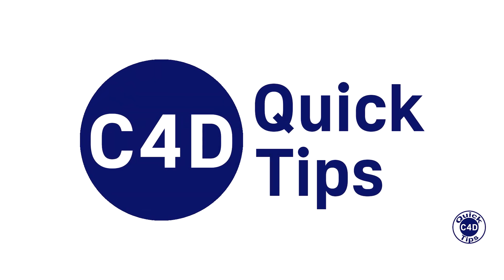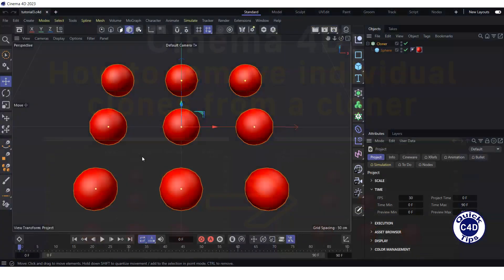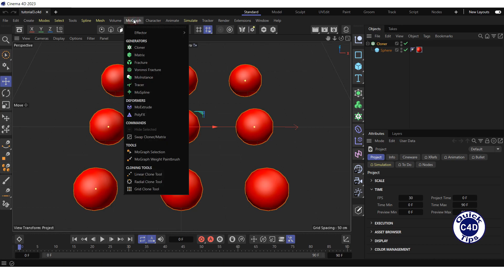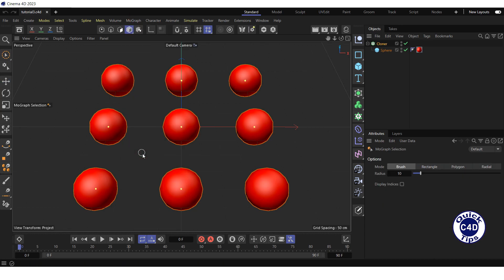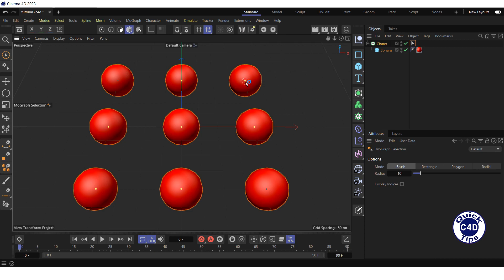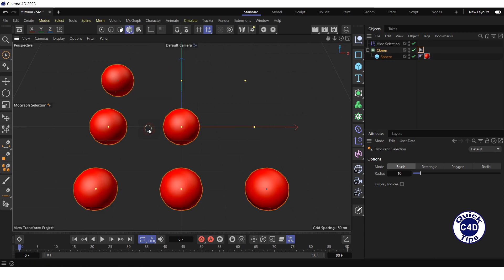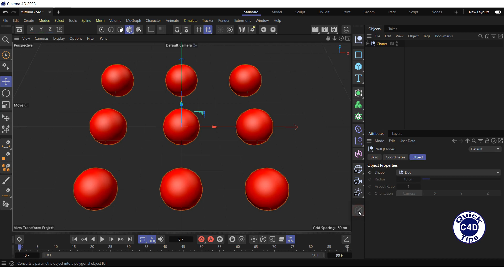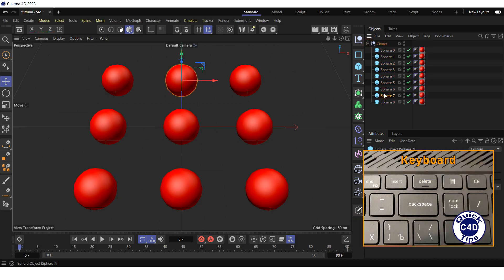Cinema 4D: How to remove individual clones from a cloner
Cinema 4D Quick Tip: How to remove individual clones from a cloner

Let's say you've created a cloner and want to remove certain individual clones from it.
To do this, you should open the MoGraph menu and click MoGraph Selection.
After that, select the individual clone (or clones) you want to remove. Hold down the Shift key if you want to select more than one. In this example, we are selecting three individual clones.
Finally, open the MoGraph menu and click Hide Selected. As you can see, the selected individual clones have disappeared.
Another way to remove individual clones is to make the cloner editable by converting it into a polygonal object by pressing Make Editable icon, after which you can delete individual clones.